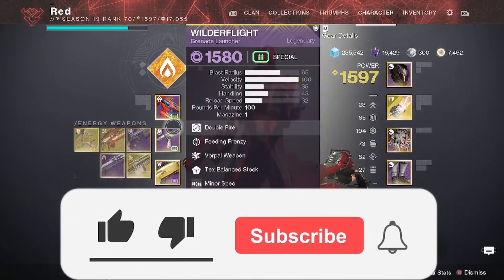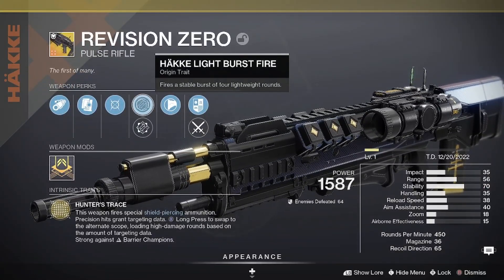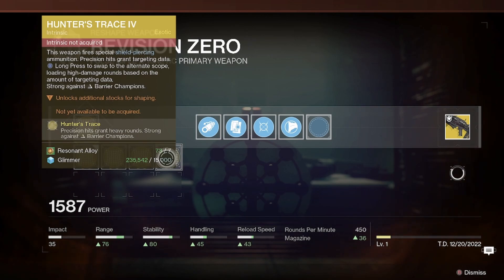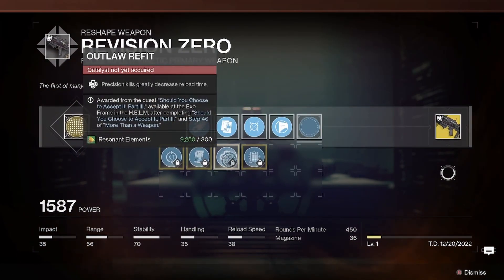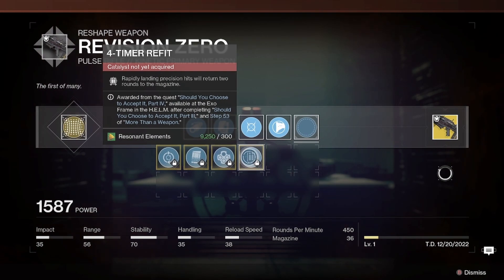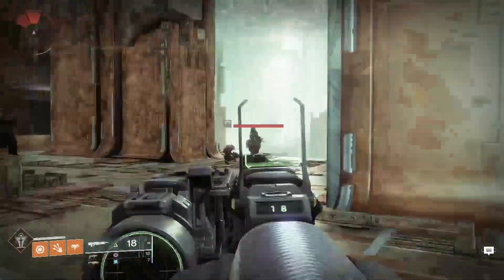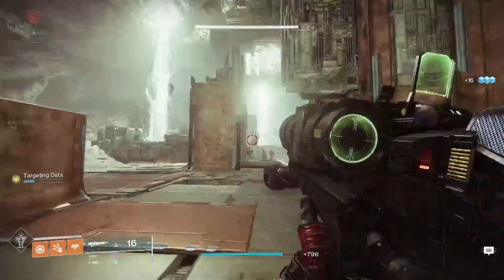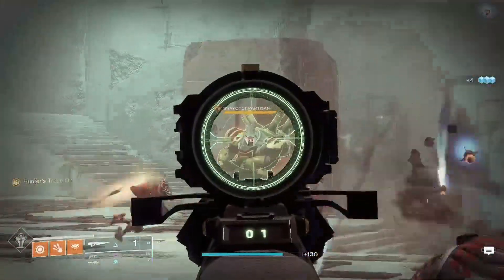Destiny 2: NEW Revision Zero Review (Showing You What It Does)